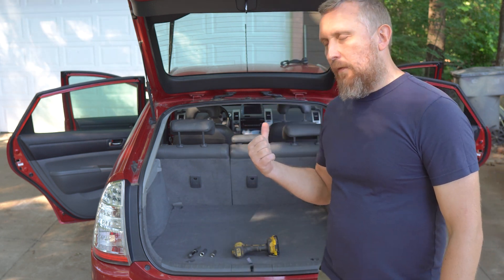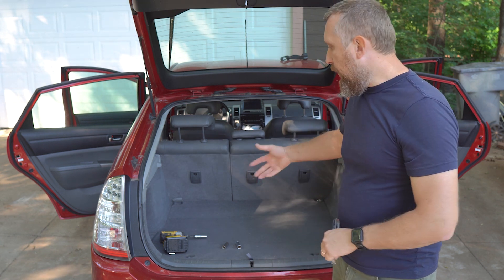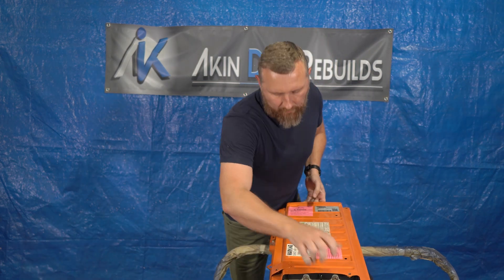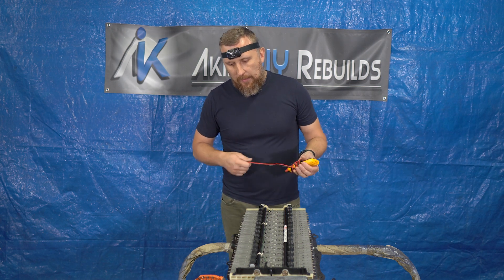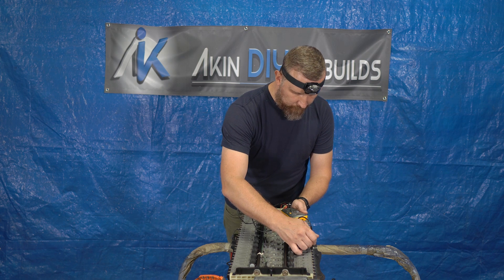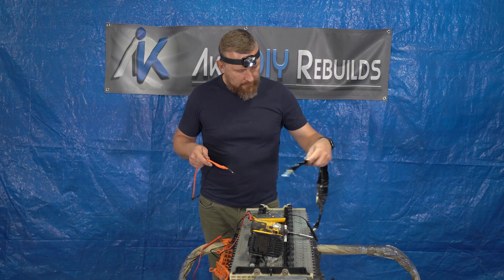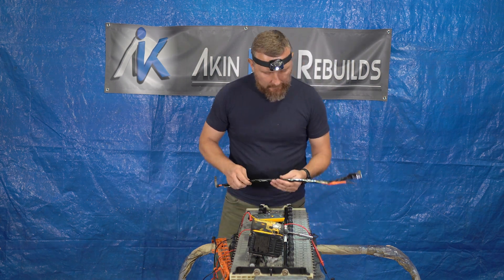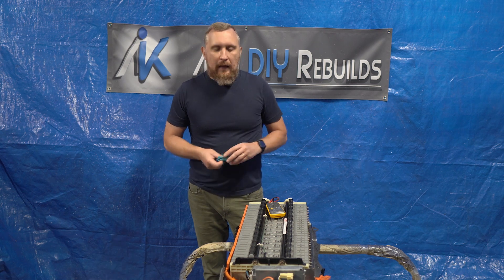Toyota Prius P0AA6 isolation fault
In this video I will show you how I repair Toyota Prius  P0AA6 isolation fault.